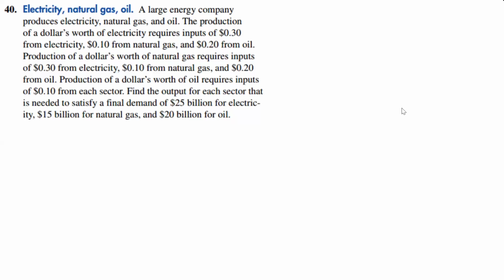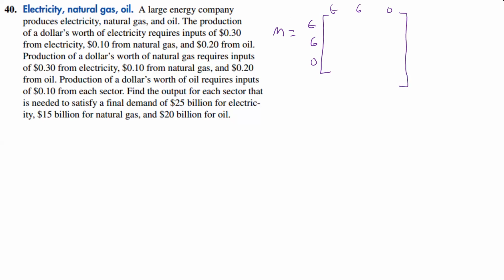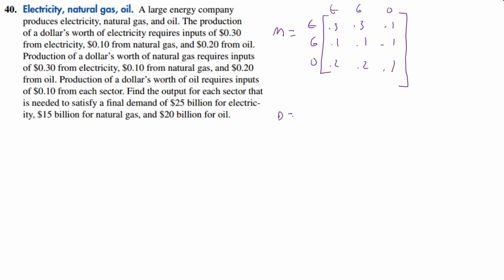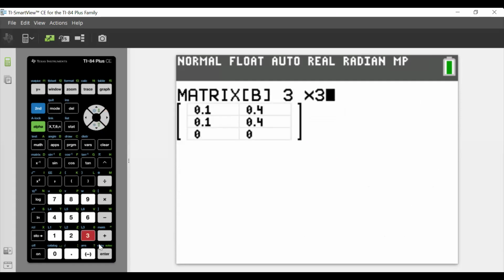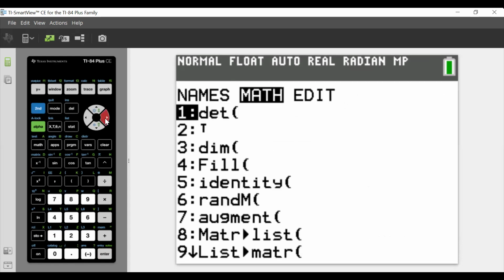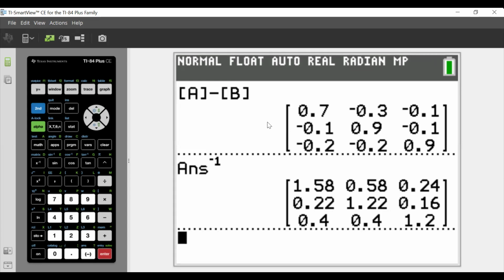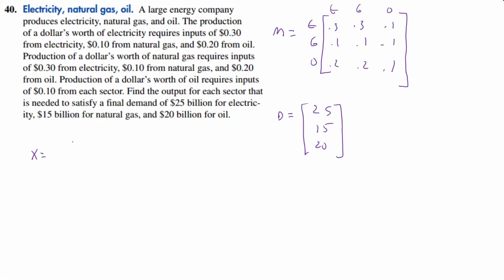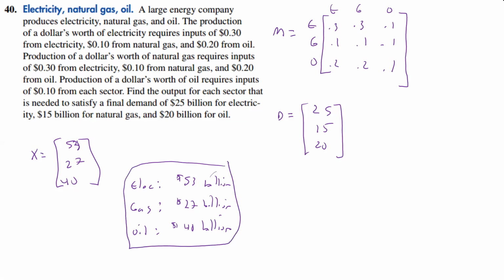Section 4.7 Exercises VII